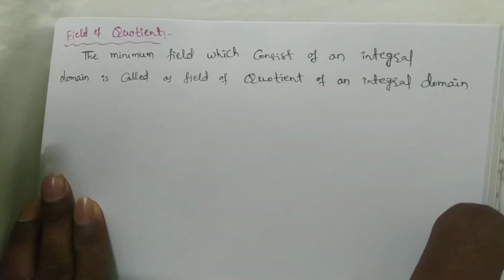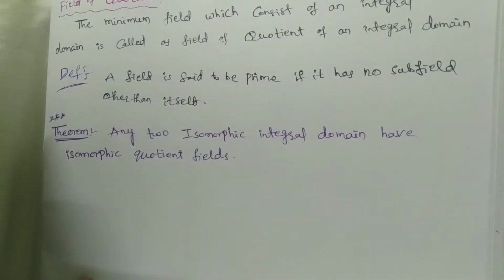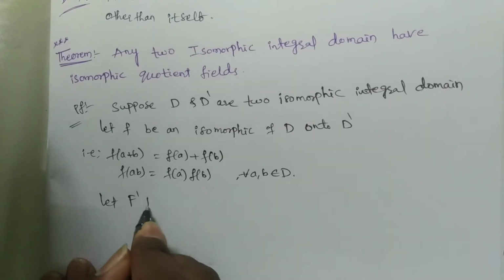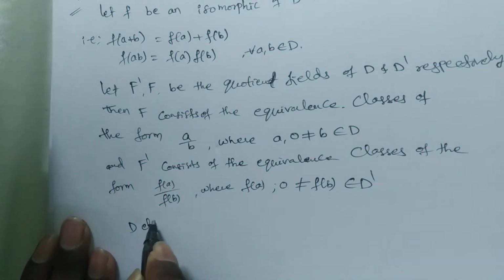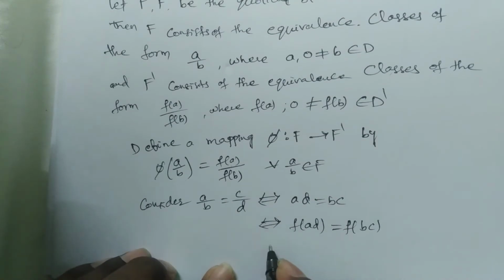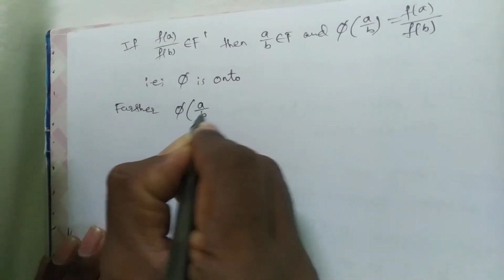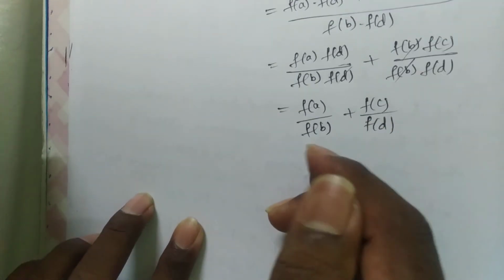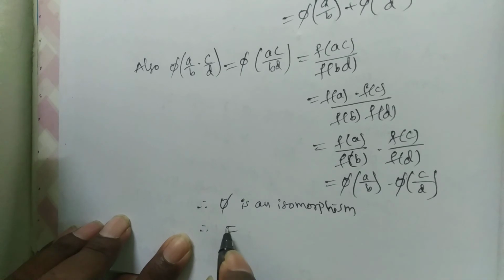Algebra Ring homomorphism ( field of quotient) part -10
Algebra (Ring homomorphism)